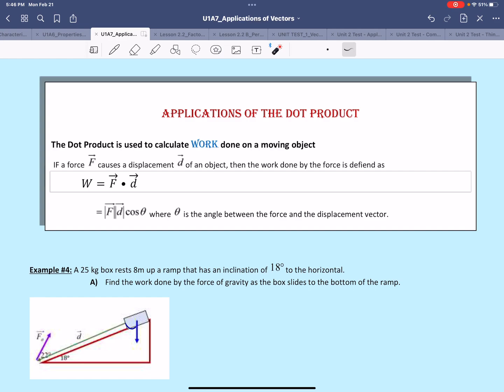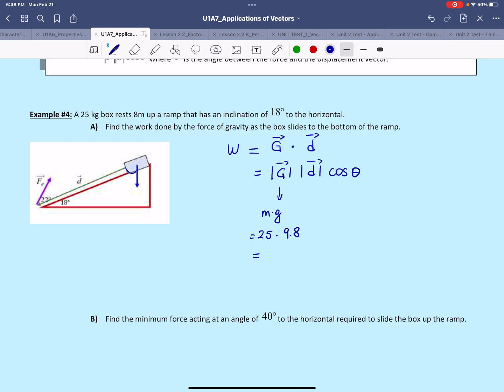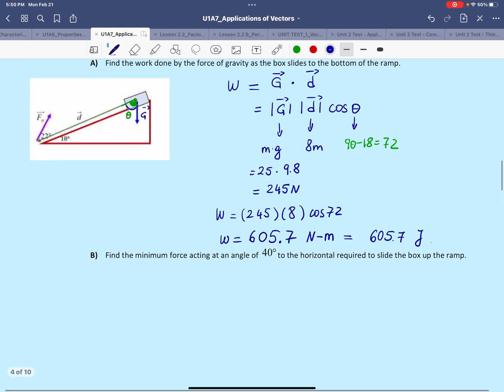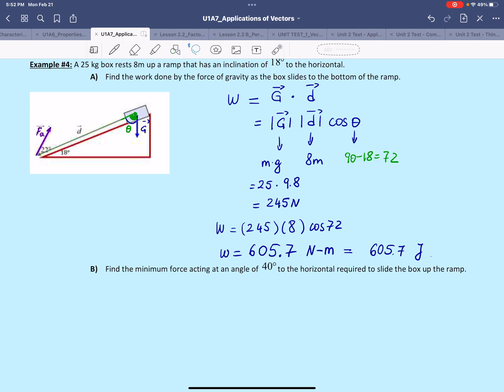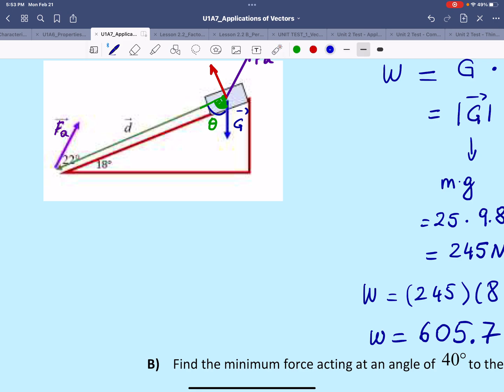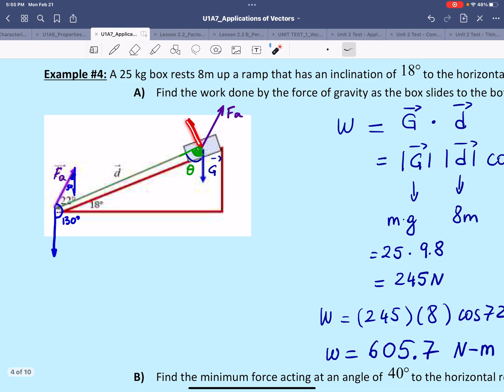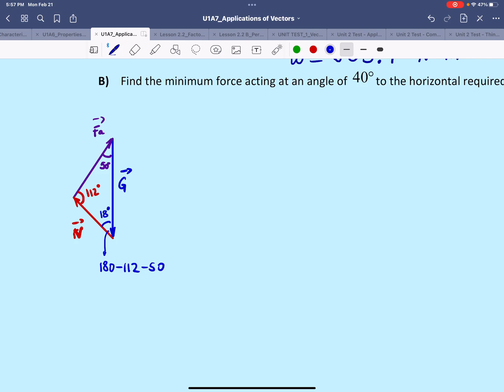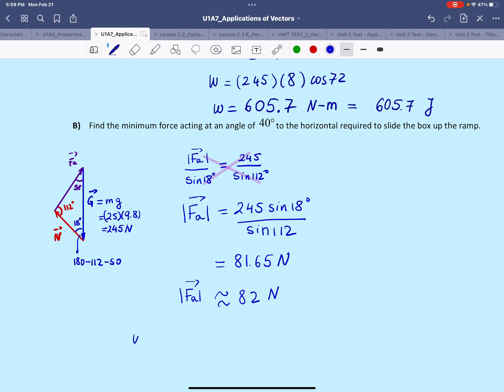U1A7: Applications of Vectors Video #2